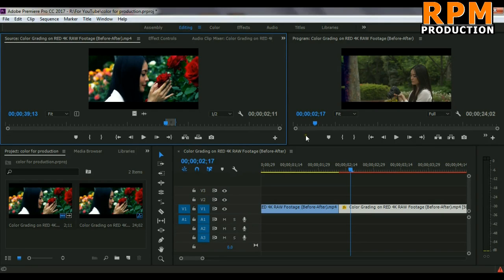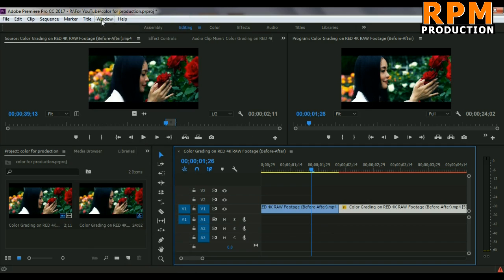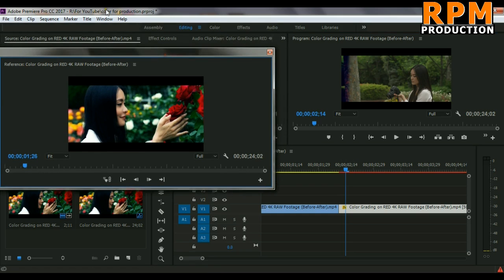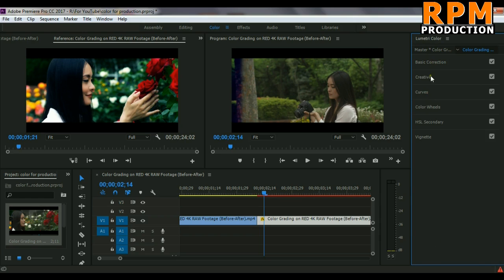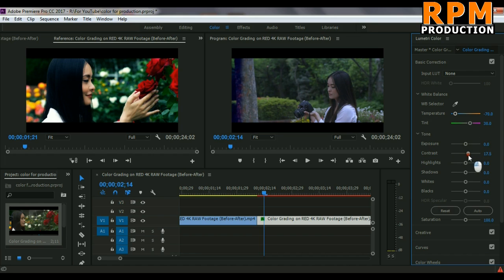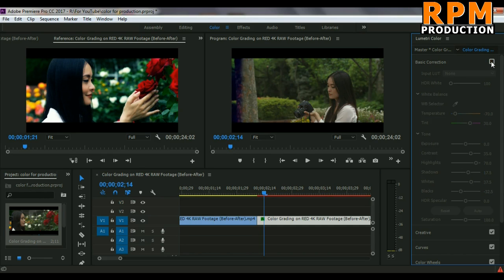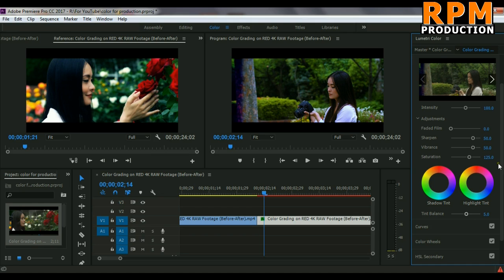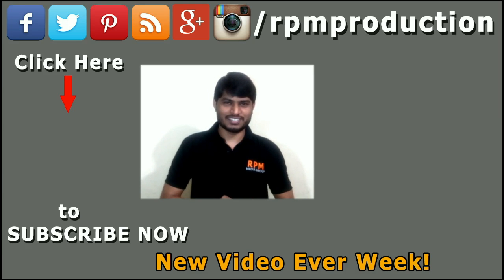Matching color of two shots in Premiere Pro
In this Video, I will show you how to Match color of two shots in Premiere Pro -
It can get difficult to match the colors of two different shots. I remember how frustrating it was when I started filming.

But basically, it's nothing more than looking and comparing. You need to look at different elements of your shots. Like the sky, the grass, the clothing of your subject, the skin tones, etc.

Once you can compare and adjust the correct levels, you're good to go.

And then there's the correct order of doing your color corrections. The three biggest things are color temperature, exposure, and saturation. But all of these parameters will influence each other. Therefore it's important to change these settings in the correct order.

We'll start with the exposure and contrast as that will influence the saturation. Next, we'll change the saturation as that will influence the color temperature. And finally, we can change the color temperature.

If you want any video from us, just fill the form below, and we will make video for you-